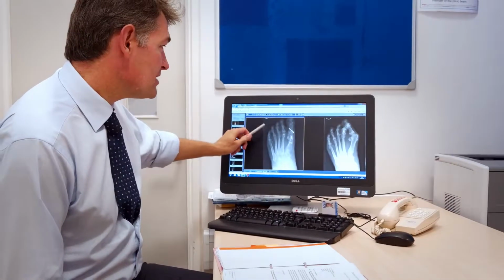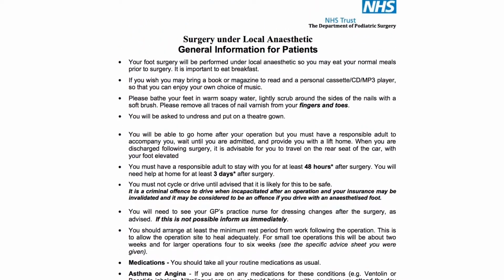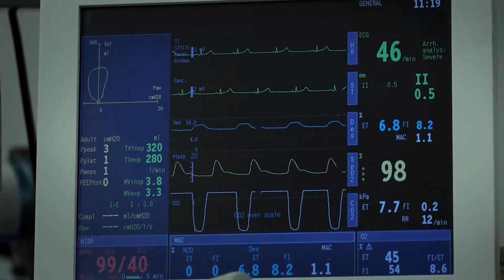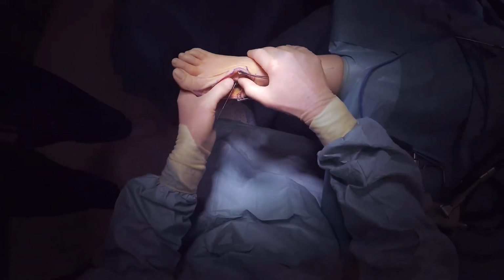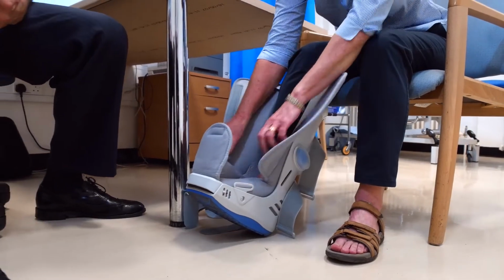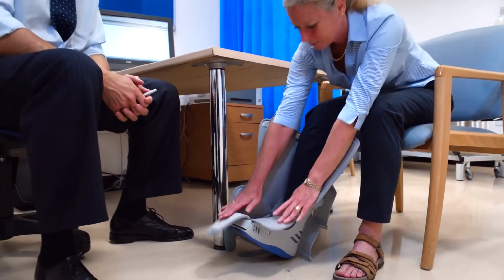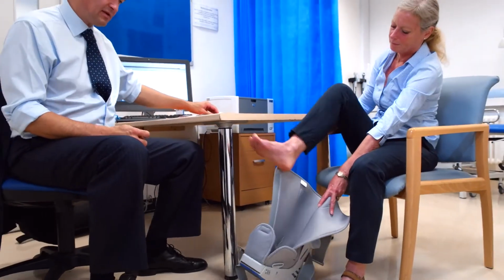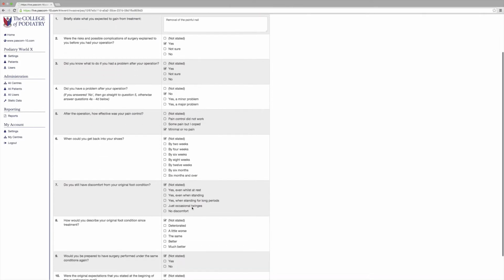What is Podiatric Surgery